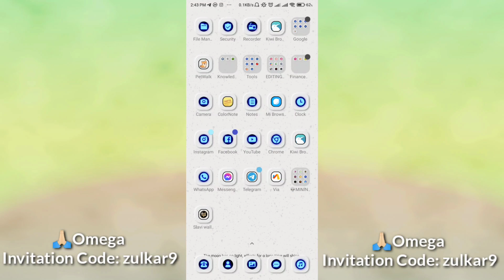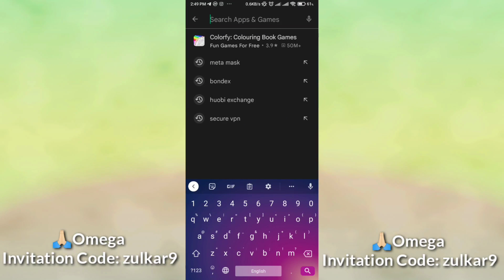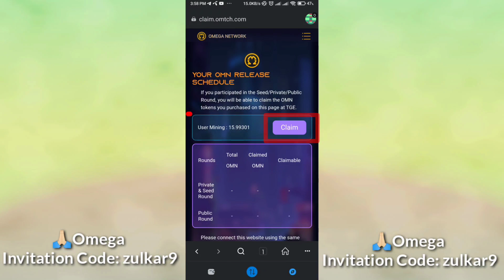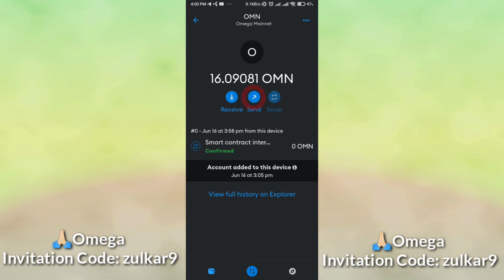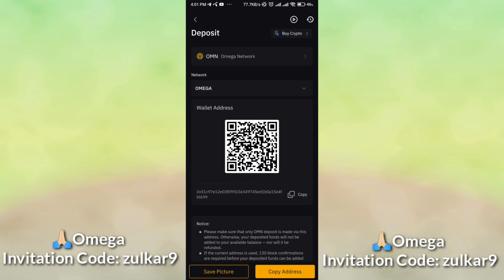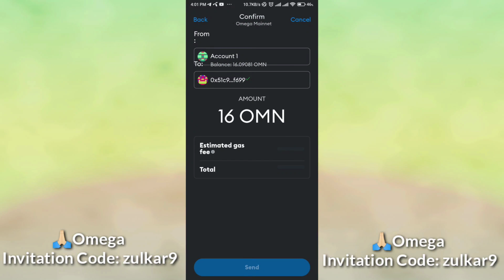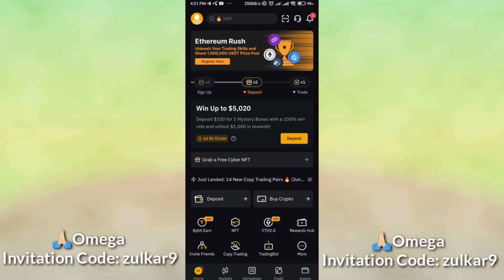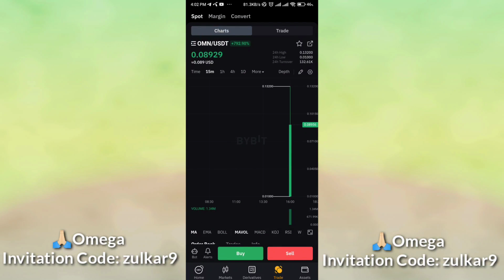How To Claim & Transfer Omega Coins To an Exchange | Omega Network Token Price | Sell OM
✪Omega Refer/Invitation code: zulkar9

Omega Network Mining App has recently listed their coin in some great exchanges including Bybit exchange!
In this mining app tutorial video, you will learn how to transfer OMEGA Tokens to bybit exchange and how to see the current accurate Omega coin price.
👇This video covers the following areas:
Omega Network app issue and Omega Network withdraw issue.
The methods to take or withdraw coins from any mining app to bybit exchange, also Omega Network claiming and withdrawal procedure and Omega Network news or new update. Apart from them, Omega Network withdrawal proof and Omega token value have also been included inside this video.
I hope this Omega coin claim & sale tutorial video will help you...